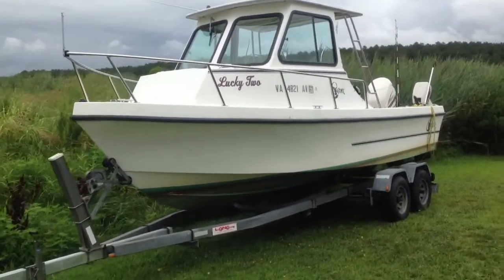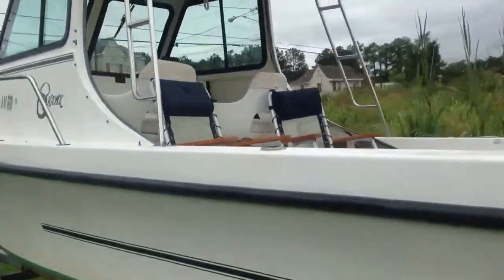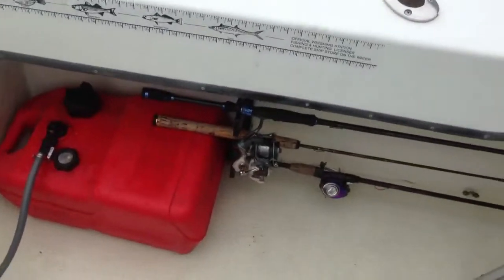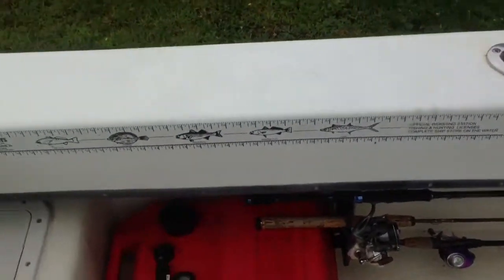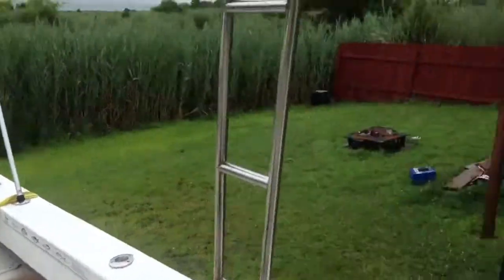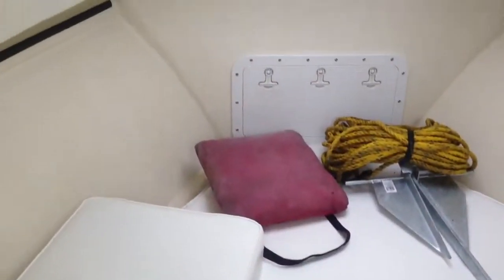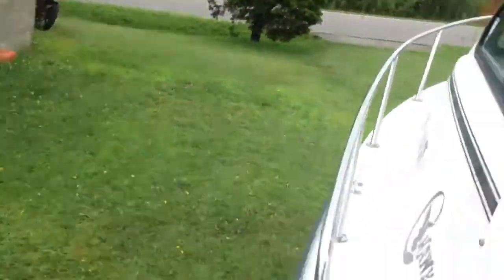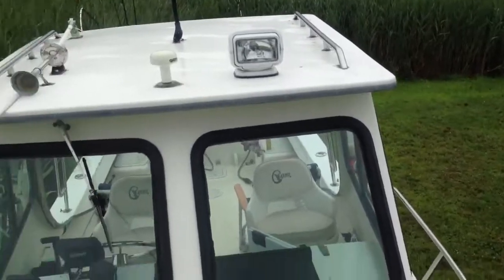New boat!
1999 CHawk 222 with a 2002 Evinrude 150 DI